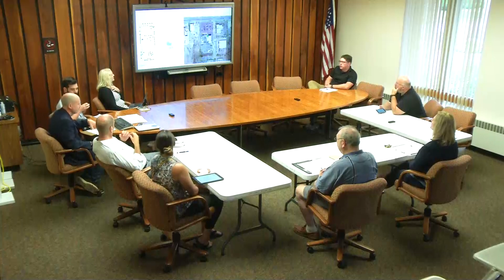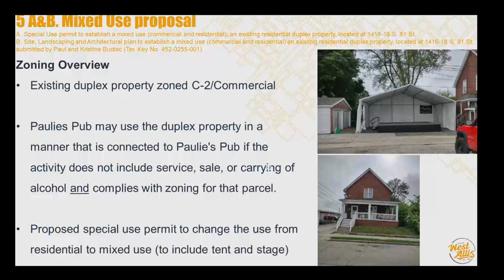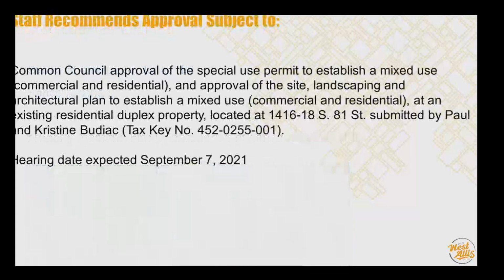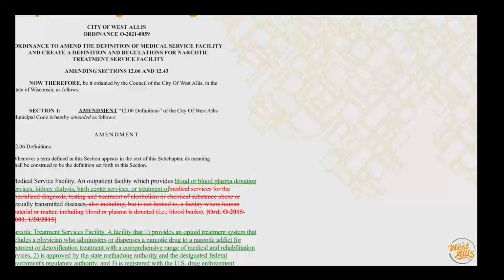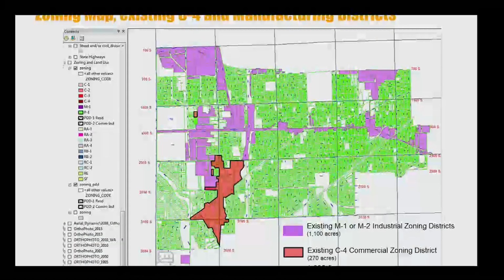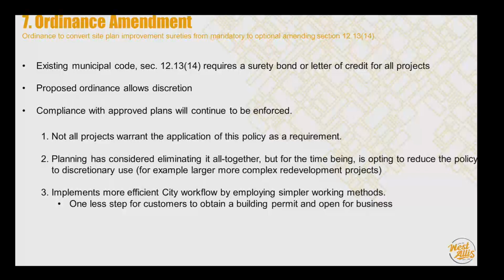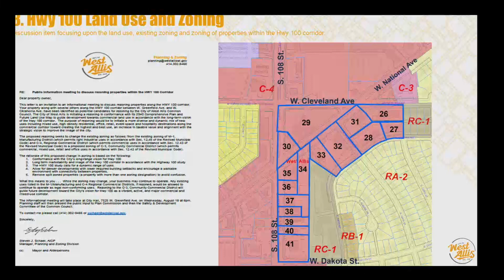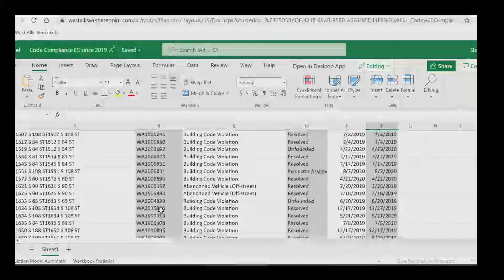7-28-2021 Plan Commission Meeting